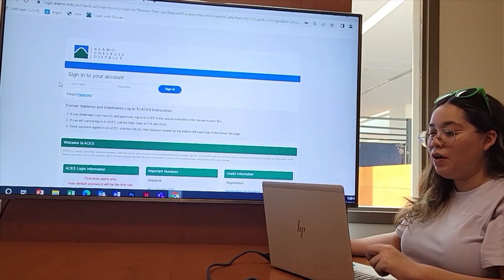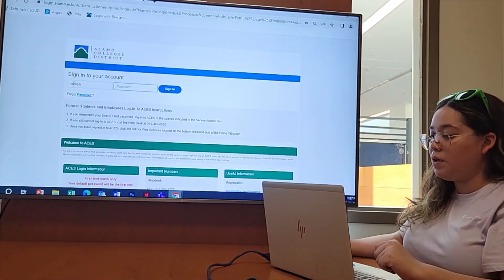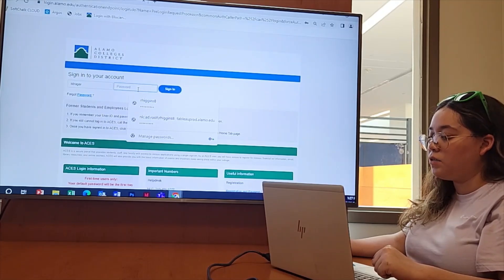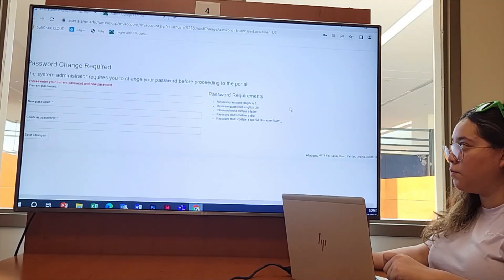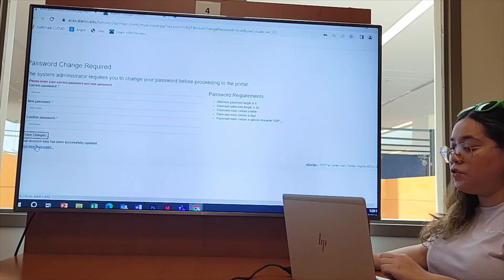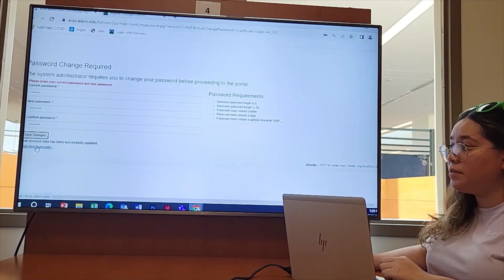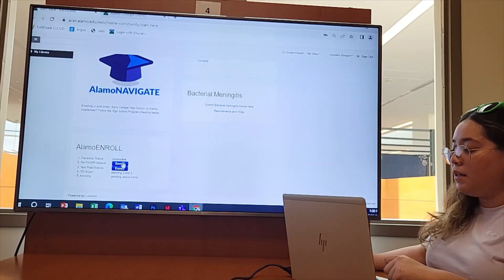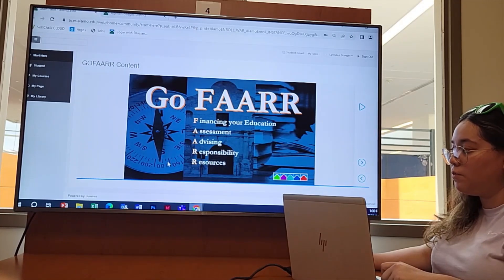How to log in to ACES student portal for the first time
How to log in to the ACES student portal at Northeast Lakeview College